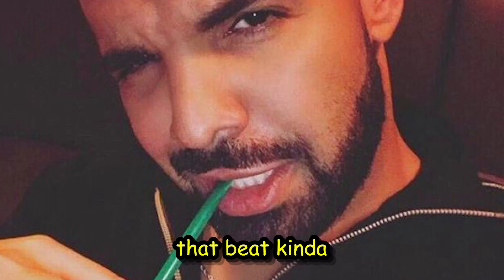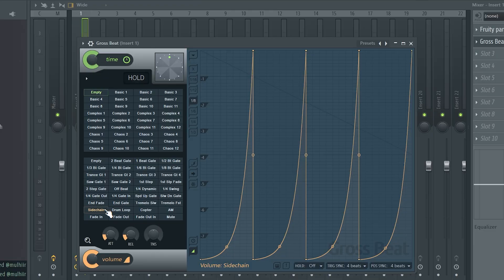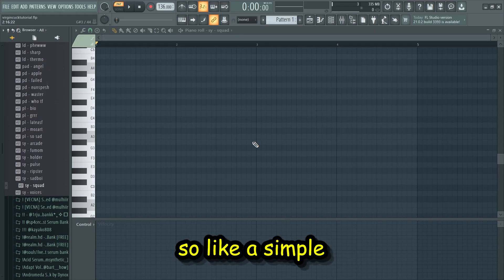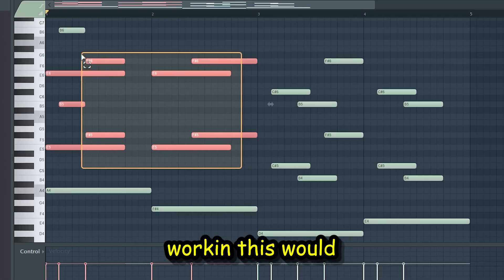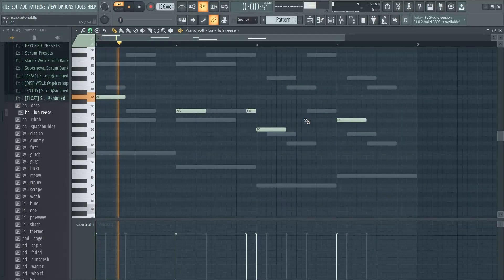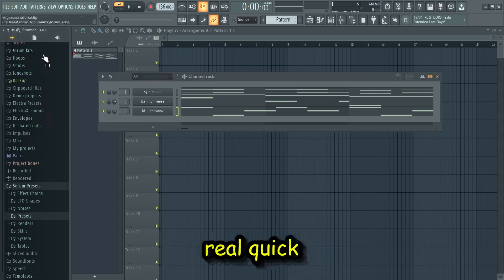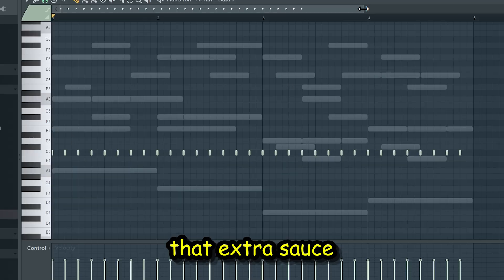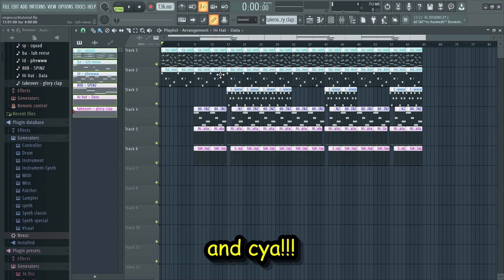How RIPSQUAD makes DRAIN beats for BLADEE & ECCO2K (tutorial from scratch!)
BLADEE & ECCO2K are def not my fav artists.. but their beats are amazing and in this video I show how anyone can make beast like RIPSQAUD with my FREE NEW SERUM BANK "FLOAT".

discord ~ snomed (1631 is the code)

timestamps
0:00 drain preset for melody
1:23 melodies
4:20 drums
6:00 outro